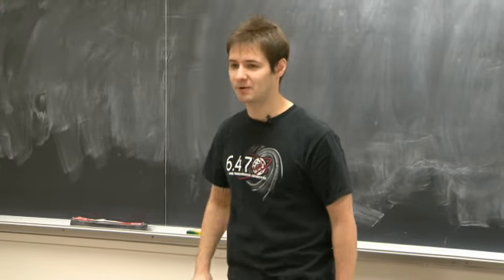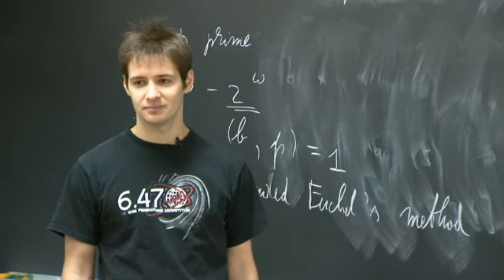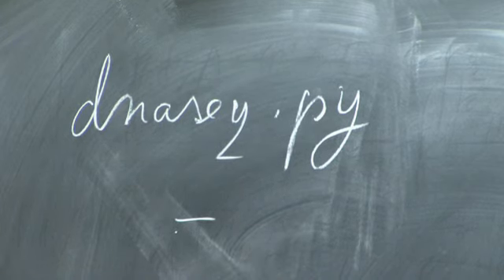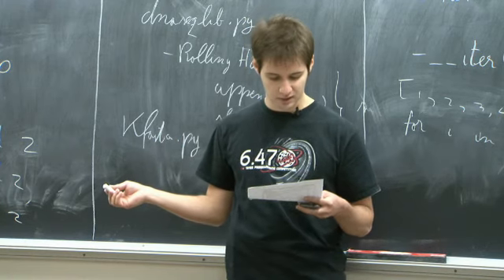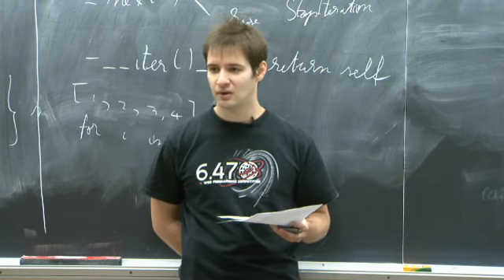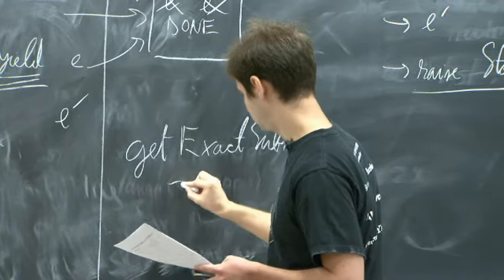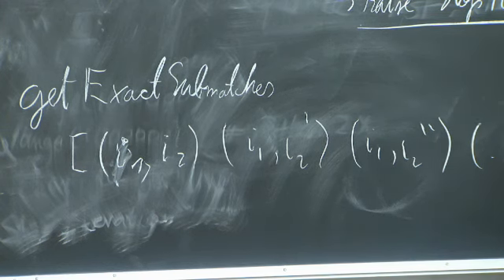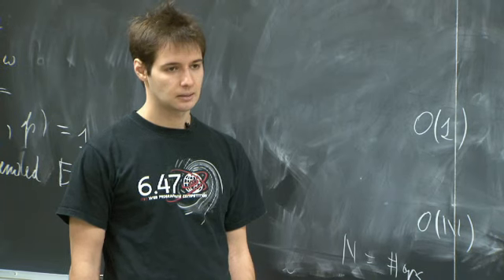Recitation 9b: DNA Sequence Matching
MIT 6.006 Introduction to Algorithms, Fall 2011
Instructor: Victor Costan